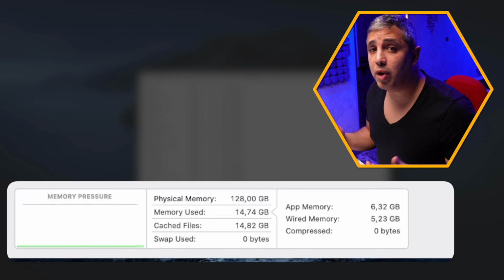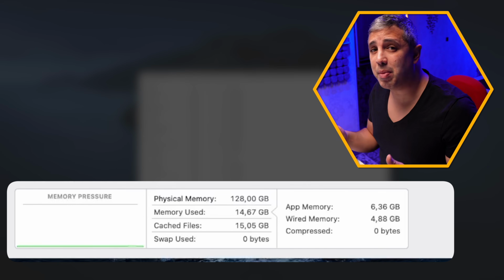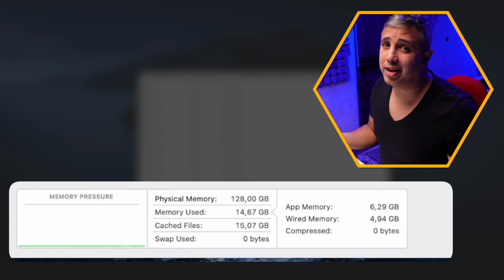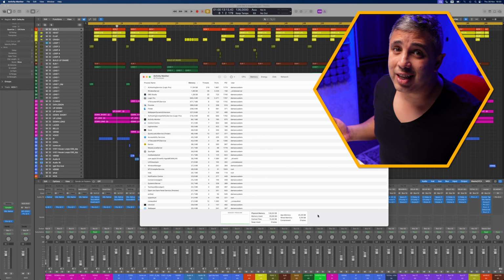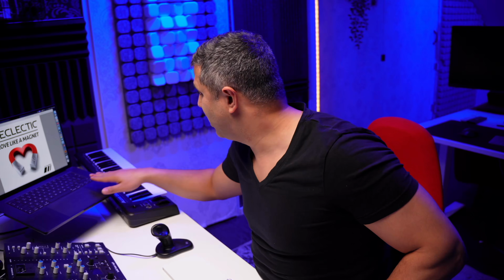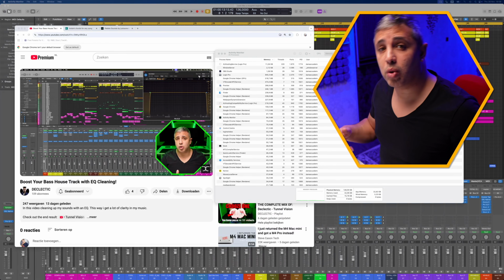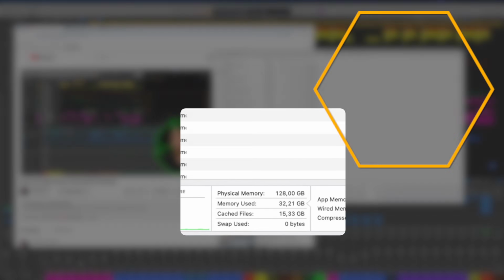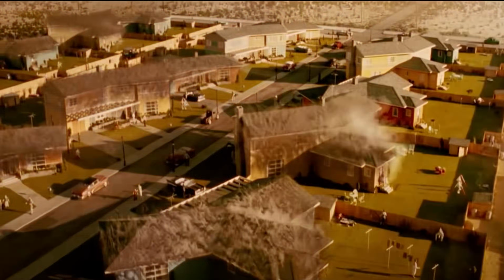How much RAM for music production?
In this video i explain how much RAM you need for music production.

Watch how i create a commercial level product 100% in the BOX.
Download and compare my track with the big names in the scene to convince yourself that you don't need fancy hardware to reach radio ready end results.